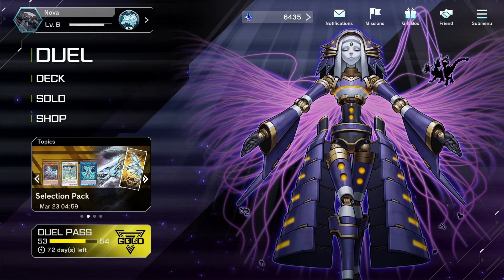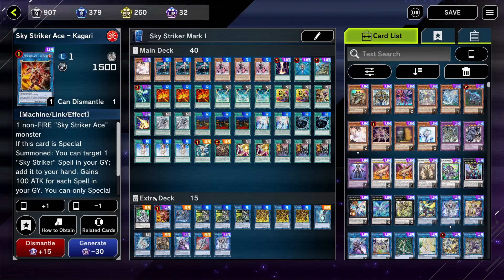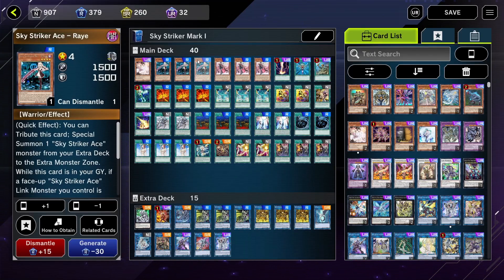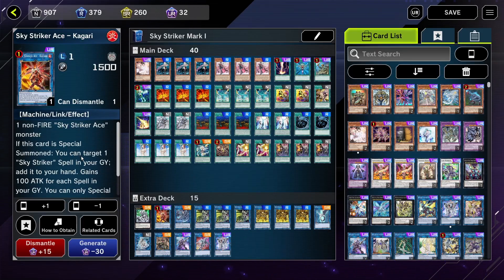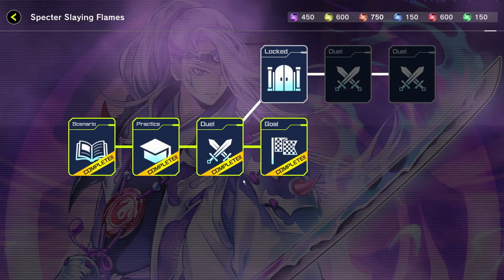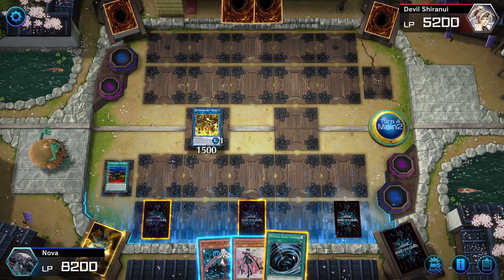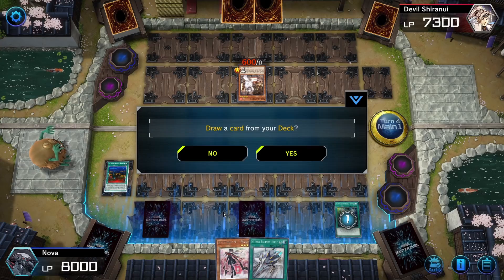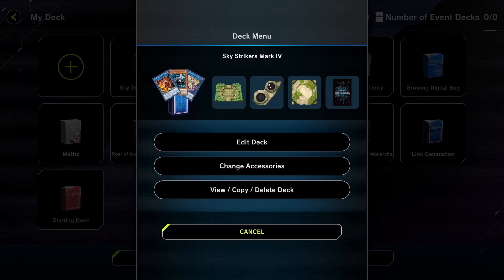F2P Sky Strikers GUIDE for EVERYONE in Master Duel!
Everyone has been asking for a guide in how to pilot the sky strikers. I hope this video has been able to do the deck some justice and at least allowed you to understand the very basics of how the deck works. I'm always open to answer more questions and explain in more detail. Let me know what you would like to see next!

Main Deck:
Sky Striker Ace - Raye x3
Sky Striker Ace - Roze x3
Ash Blossom & Joyous Spring x1
Raigeki x1
Lightning Storm x1
Sky Striker Maneuver - Vector Blast x2
Sky Striker Maneuver - Jamming Waves! x3
Reinforcement of the Army x1
Sky Striker Maneuver - Scissors Cross x1
Sky Striker Mobilize - Engage! x1
Monster Reborn x1
Sky Striker Maneuver - Afterburners! x3

Extra Deck:
Kachi Kochi Dragon x1
Rasterliger x1
Gaia Saber, the Lightning Shadow x1
Decode Talker x1
Sky Striker Ace - Zeke x1
LANphorhynchus x1
Progleo x1
Sky Striker Ace - Hayate x3
Sky Striker Ace - Kaina x3
Sky Striker Ace - Kagari x1
Sky Striker Ace - Shizuku x1

TIMESTAMPS
00:00 Intro
01:16 Deck list
20:49 Feature Match
28:36 Combo Line: Resource Loop
30:56 Combo Line: Swarm
32:31 Combo Line: Boss Monster
34:40 How to improve the deck
38:19 ???